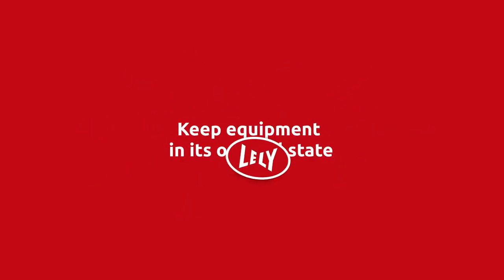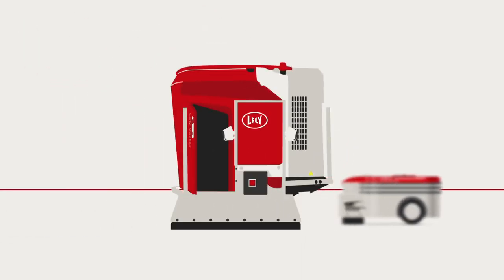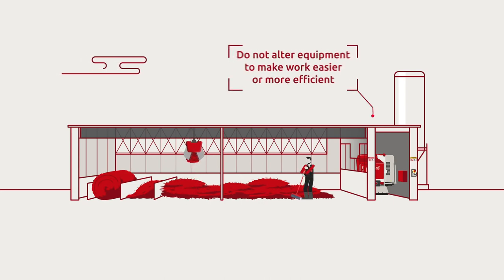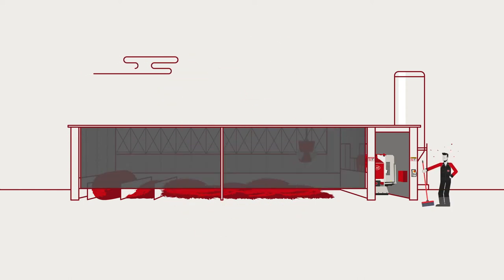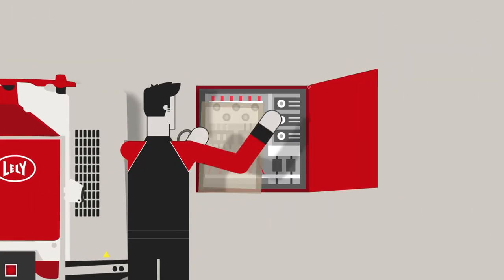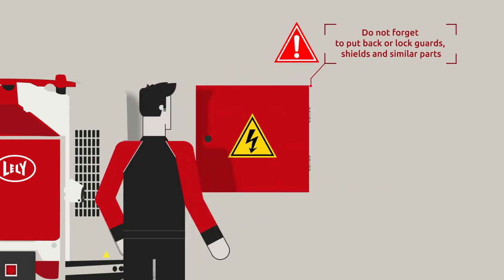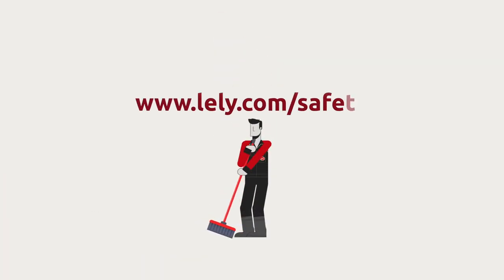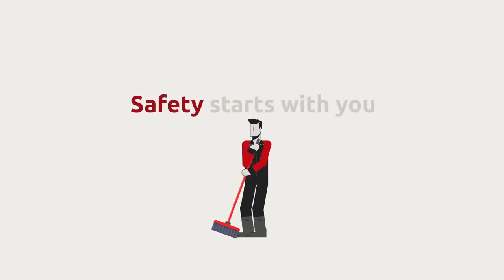Safety in the Barn - Tip 3: Keep equipment in its original state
Keep all guards, shields, access doors and other parts in place. Do not alter equipment to make work easier or more efficient. This compromises the safety of you or your loved ones. After performing maintenance, do not forget to put back or lock guards, shields and similar parts, as others are unaware of potential hazards.